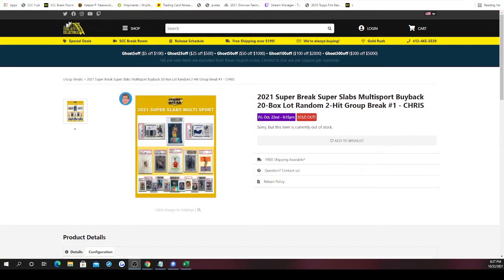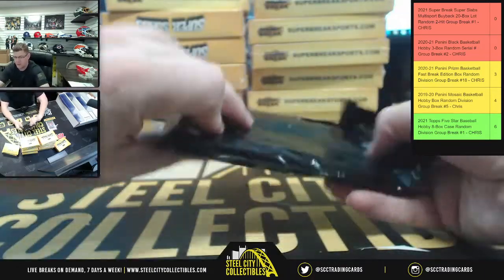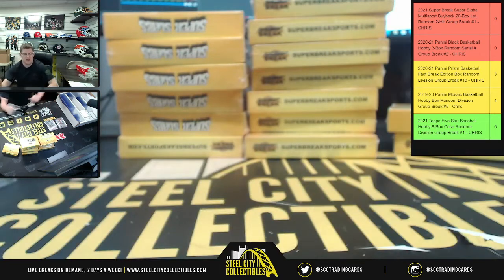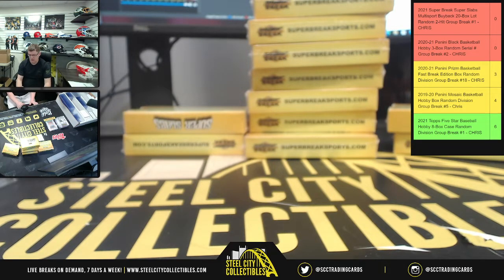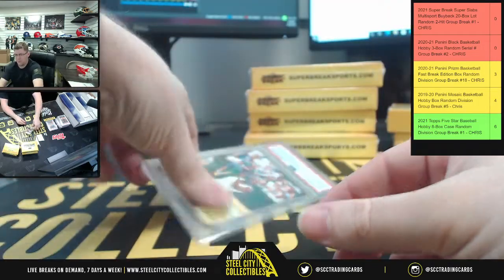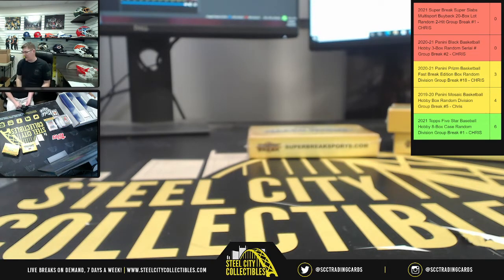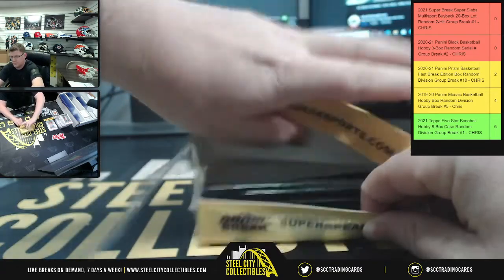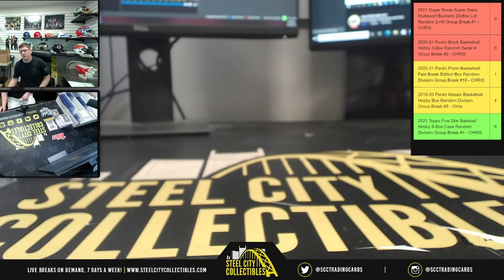2021 Super Break Super Slabs Multisport Buyback 20-Box Lot Random 2-Hit Group Break #1 - CHRIS